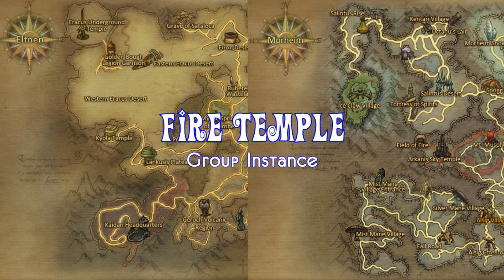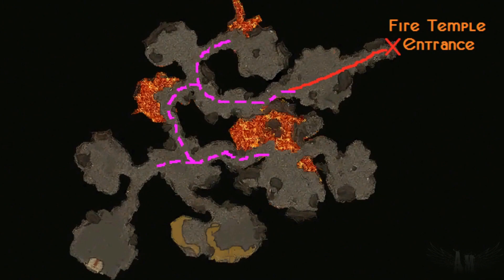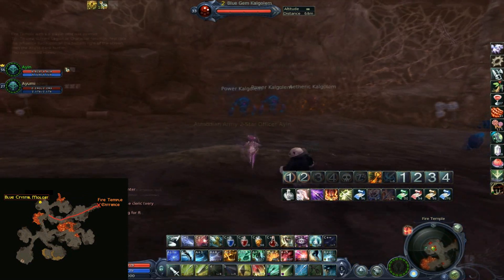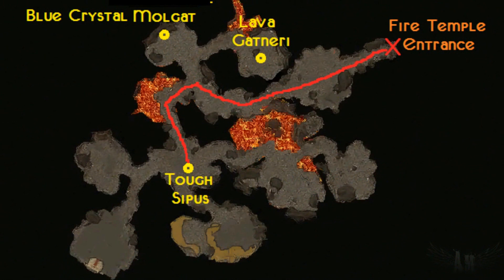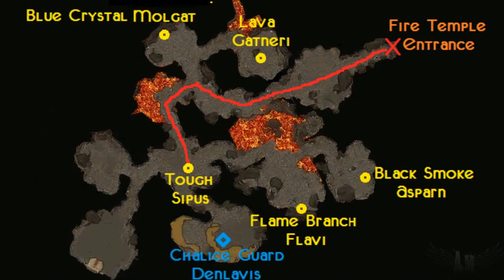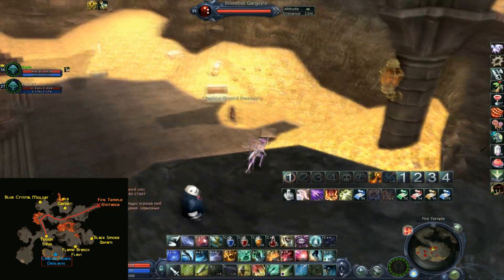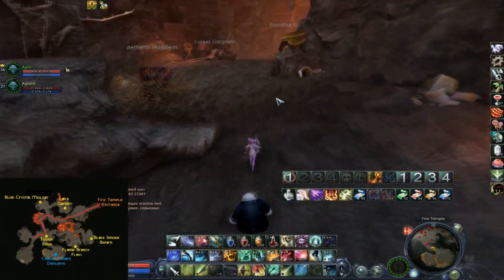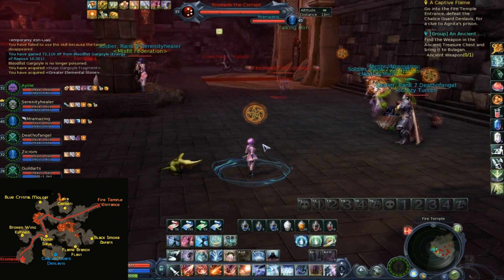Aion - Fire Temple Guide + All Mini Bosses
A Walkthrough for Fire Temple. Click on the timers below to go to that part in the video!

0:00 Intro
0:56 Silver Blade Rotan
1:39 Blue Crystal Molgat & Lava Gatneri
2:17 Tough Sipus
3:03 Flame Branch Lavi & Black Smoke Asparn
3:53 Chalice Guard Denlavis
5:13 Broken Wing Kutisen
5:46 Kromede the corrupt/Vile Judge Kromede

Mini Bosses
Silver Blade Rotan
Tough Sipus
Broken Wing Kutisen
Blue Crystal Molgat
Lava Gatneri
Flame Branch Flavi
Black Smoke Asparn

Last Boss
Kromede the Corrupt (or Vile Judge Kromede)

Vile Judge Kromede is a rare-spawn version of Kromede the Corrupt. Vile Judge has increased health as well as an increased drop rate for Fabled weapons and stigmas.
Vile Judge has a chance to spawn in place of Kromede the Corrupt at the end of the Fire Temple. The exact chance is unknown.

★ PROMOS! ★

♥ YOUTUBERS get partnered now!
♥ Organize & manage your YouTube channel!

♥ Content Creators, get paid for your hard work!